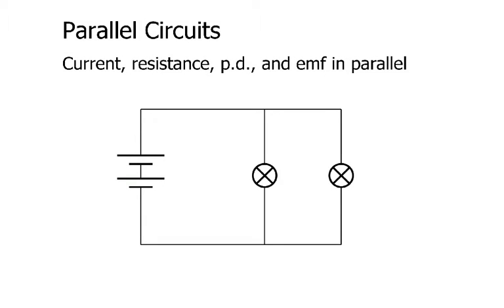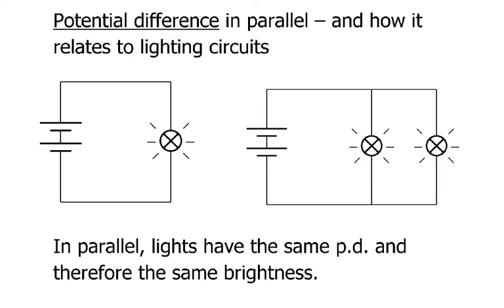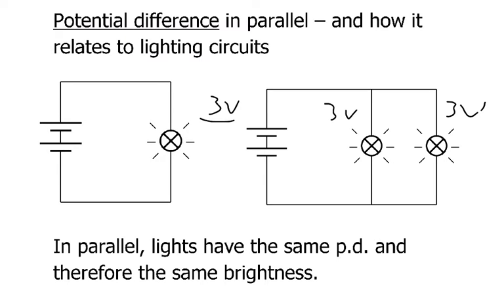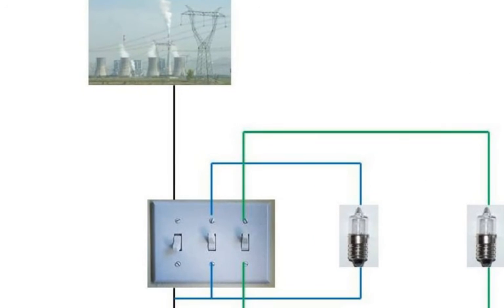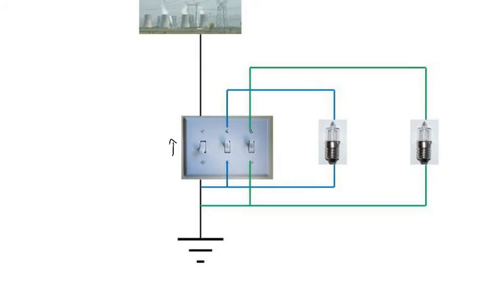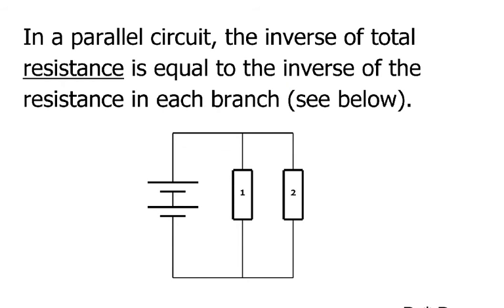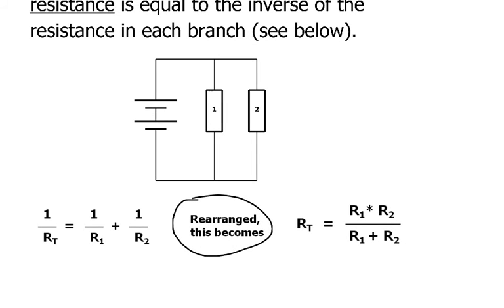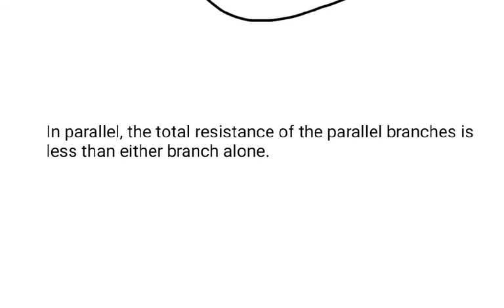Physics Lesson 80 - Parallel Circuits